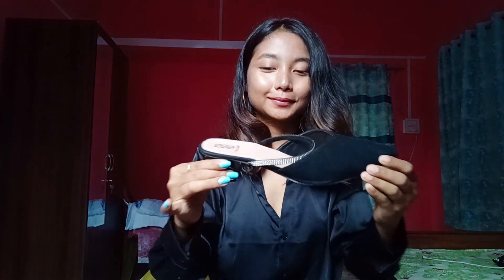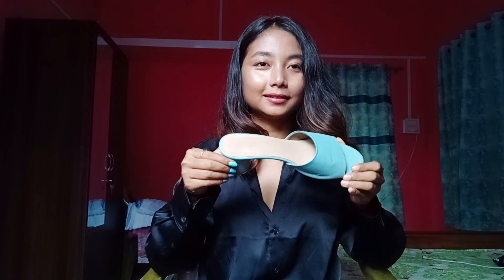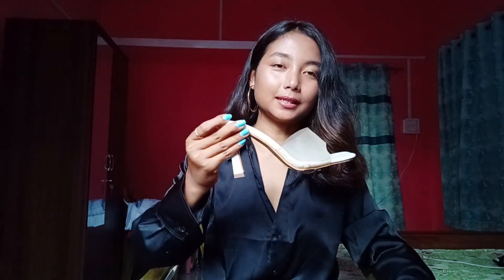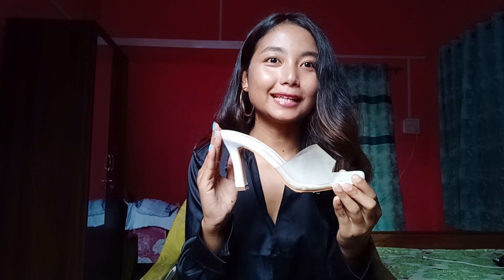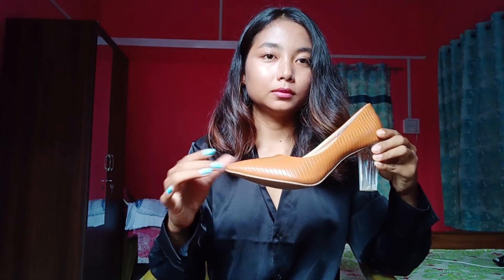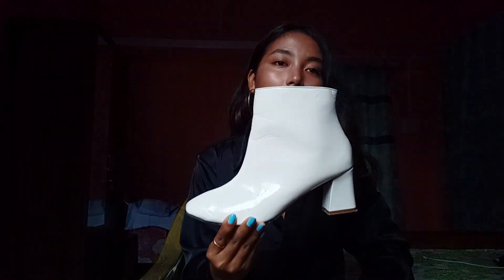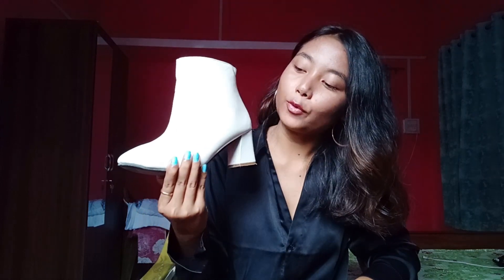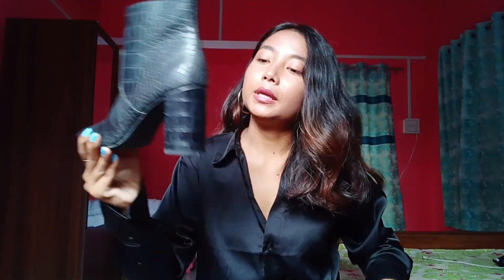My footwear collection2022 👠//@gitanjulyboro6440//vlog9